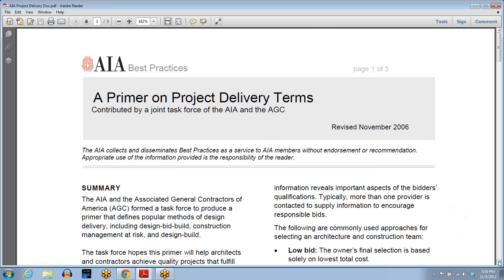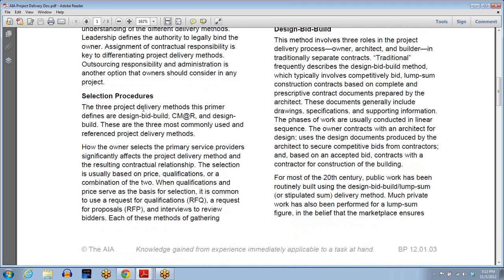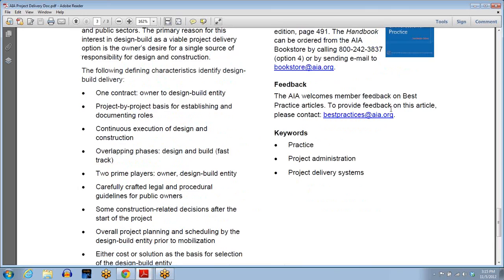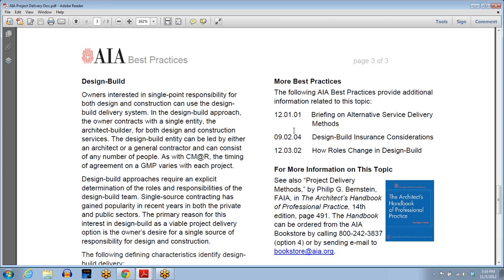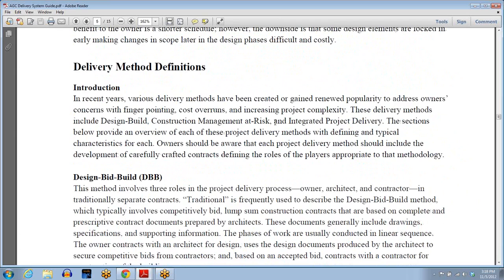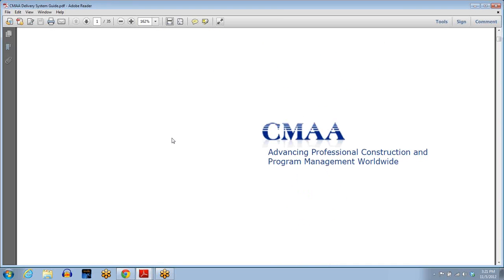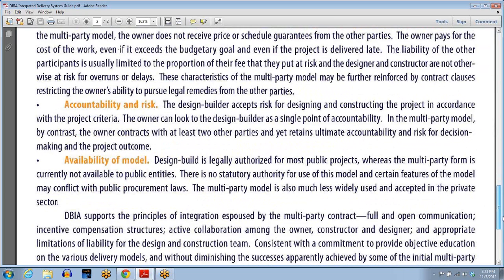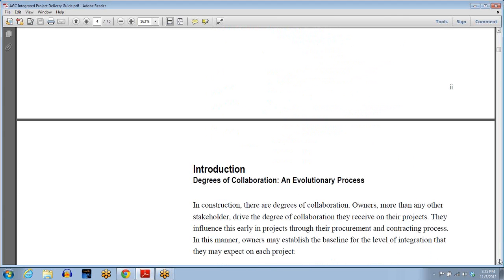Tutorial Delivery System Docs